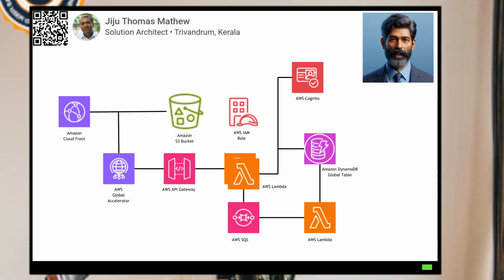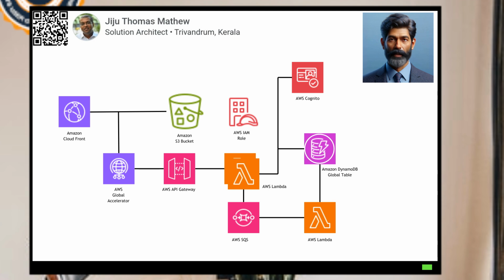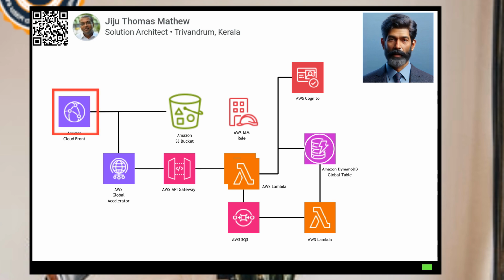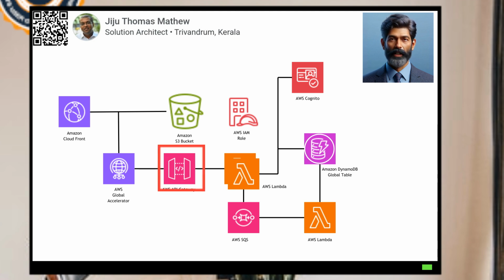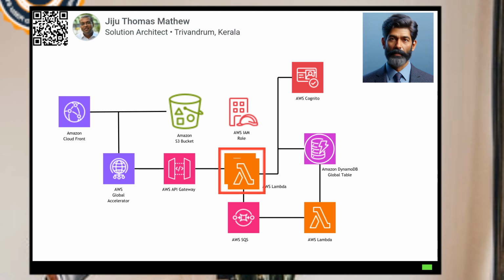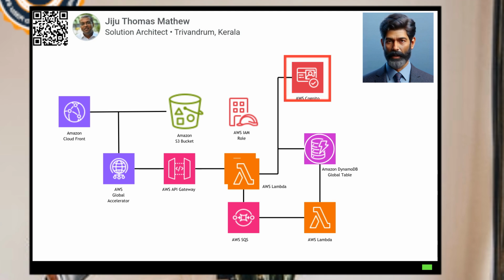Let's Decode This Architecture: Social Game App on AWS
Welcome to this edition of "Let's Decode This Architecture." Join Rodriguez Manuel DeSilva as we dive into the architecture of a social game app backend deployed on AWS. This detailed breakdown, submitted by expert Jiju Thomas Mathew, showcases a robust and scalable solution designed to deliver a seamless gaming experience to users worldwide.

🔍 Topics Covered:

Amazon CloudFront for content delivery
Amazon S3 Bucket for static hosting
AWS API Gateway and AWS Lambda for dynamic request handling
AWS Cognito for user authentication
Amazon DynamoDB Global Tables for data storage
AWS SQS for buffering and decoupling
AWS IAM Roles for secure access control
Deployment to multiple regions for global reach
AWS Global Accelerator for traffic distribution
AWS CodeCatalyst for development and CI/CD
Whether you're an AWS enthusiast, a cloud architect, or just curious about cloud technology, this episode is packed with insights and best practices for building high-performance, scalable, and globally available applications on AWS.

📅 Join us every Monday at 9:00 AM for new episodes of "Let's Decode This Architecture." Drop your questions and comments below!

Find Jiju Thomas Mathew:
Scan the QR code in the video to learn more about Jiju Thomas Mathew, the expert behind today's architecture.